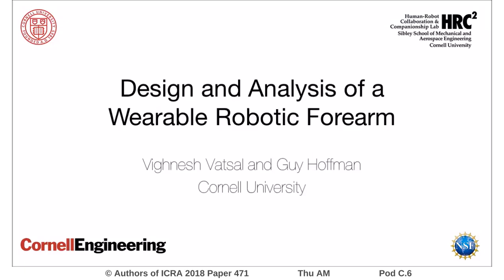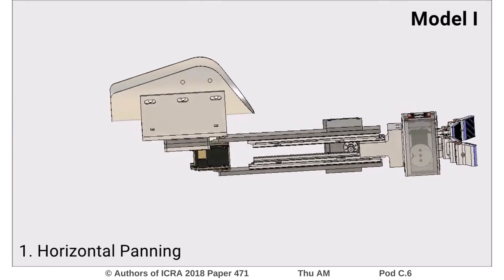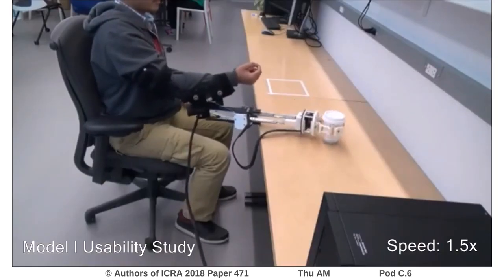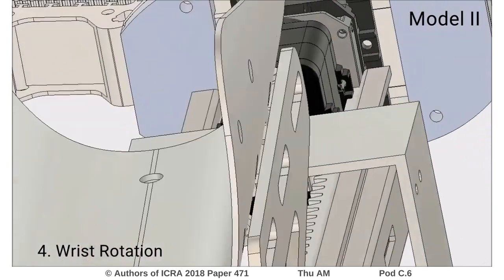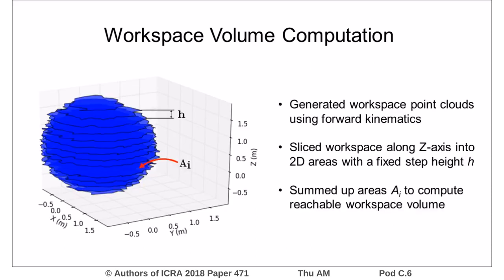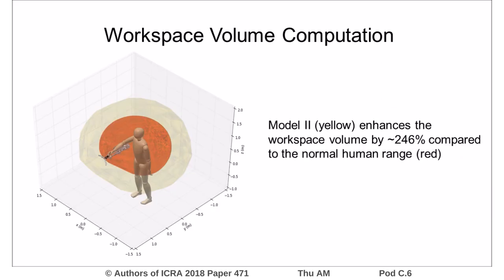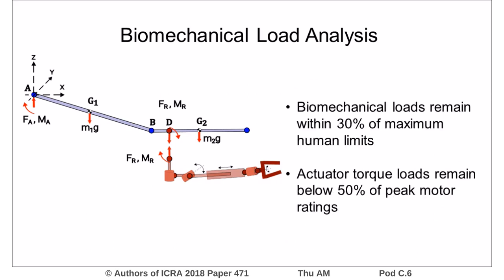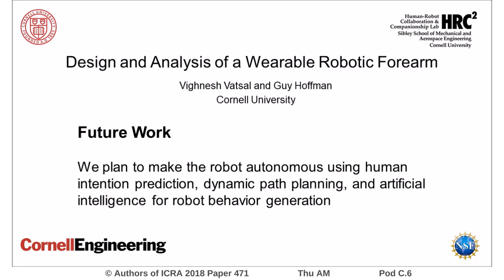Design and Analysis of a Wearable Robotic Forearm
Interactive Session Thu AM Pod C.6
Authors: Vatsal, Vighnesh; Hoffman, Guy
Title: Design and Analysis of a Wearable Robotic Forearm

Abstract:
This paper presents the design of a wearable robotic forearm for close-range human-robot collaboration. The robot's function is to serve as a lightweight supernumerary third arm for shared workspace activities. We present a functional prototype resulting from an iterative design process including several user studies. An analysis of the robot's kinematics shows an increase in reachable workspace by 246% compared to the natural human reach. The robot's degrees of freedom and range of motion support a variety of usage scenarios with the robot as a collaborative tool, including self-handovers, fetching objects while the human's hands are occupied, assisting human-human collaboration, and stabilizing an object. We analyze the bio-mechanical loads for these scenarios and find that the design is able to operate within human ergonomic wear limits. We then report on a pilot human-robot interaction study that indicates robot autonomy is more task-time efficient and preferred by users when compared to direct voice-control. These results suggest that the design presented here is a promising configuration for a lightweight wearable robotic augmentation device, and can serve as a basis for further research into human-wearable collaboration.